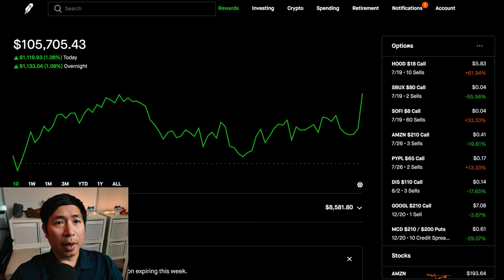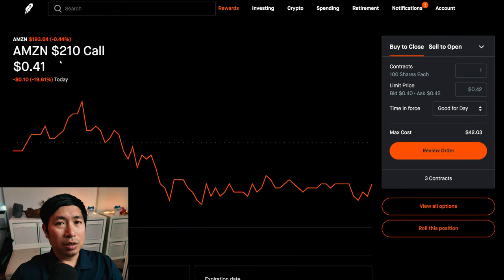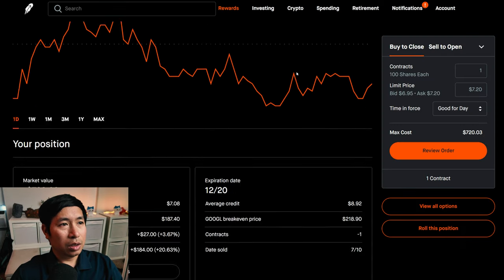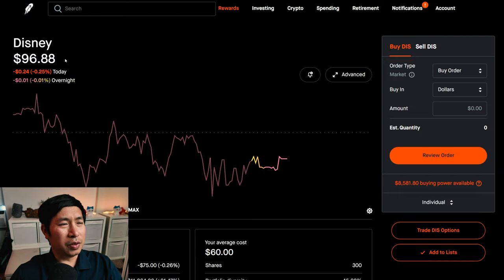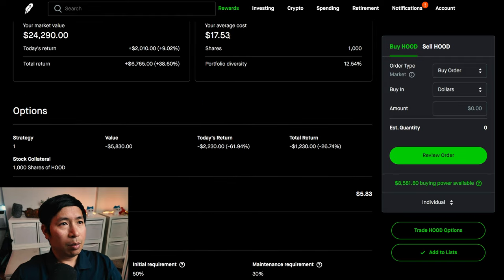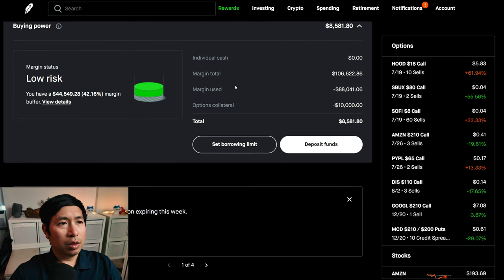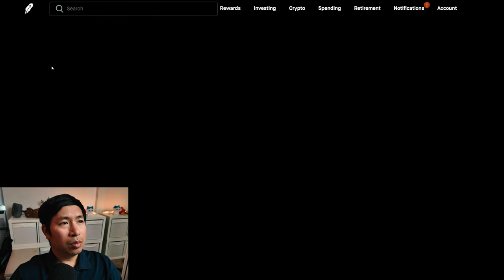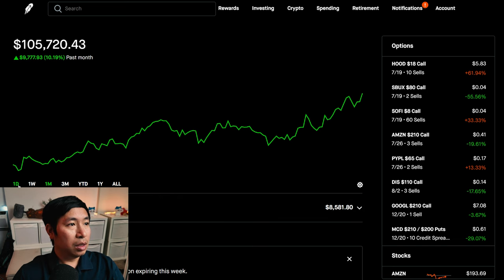$106K Robinhood Portfolio Update 📈 How To Make Money On Robinhood 🚀📈